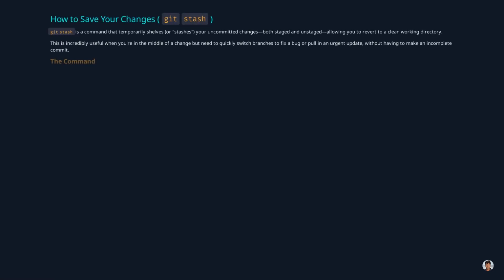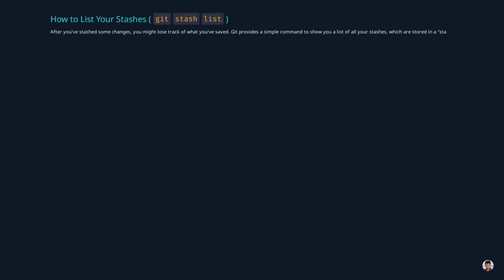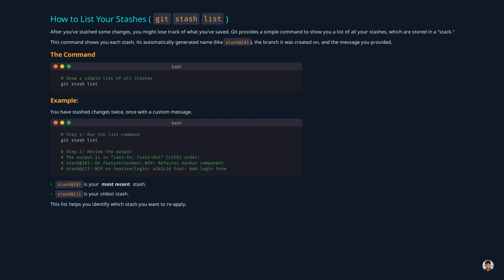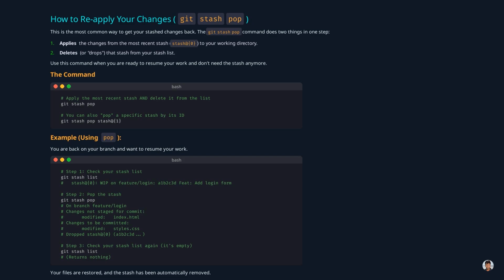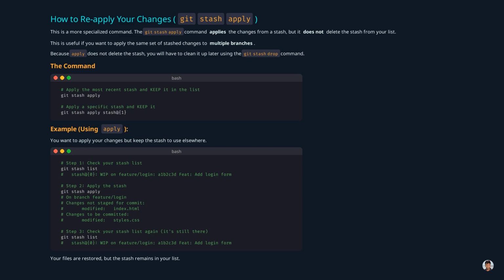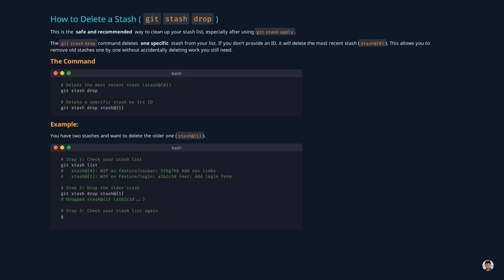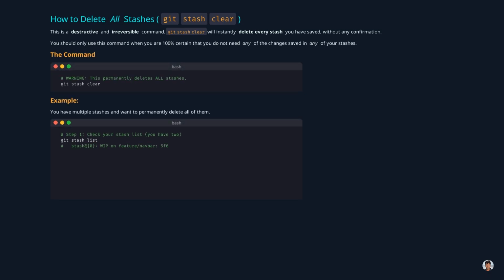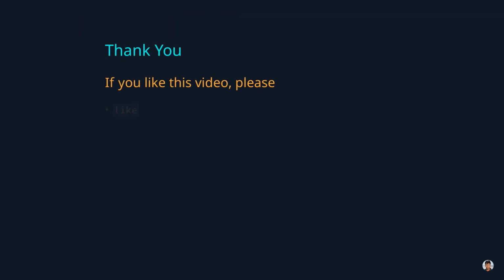GIT016 How to temporarily save uncommitted changes in git?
Series: Git
Episode
Topic: How to temporarily save uncommitted changes in git?